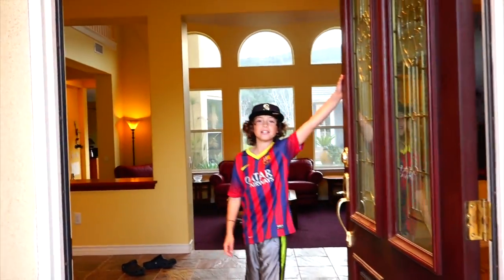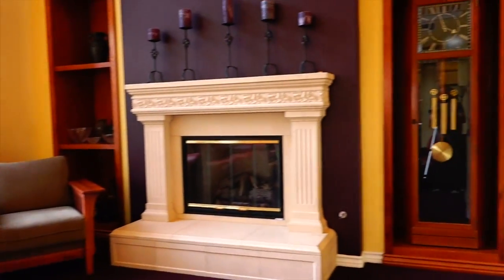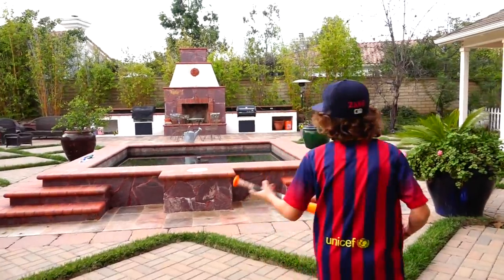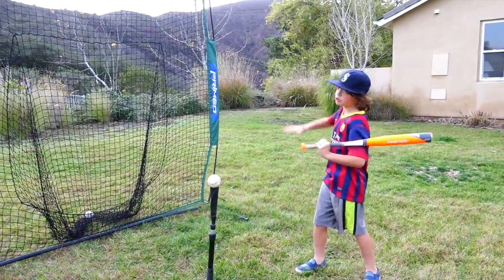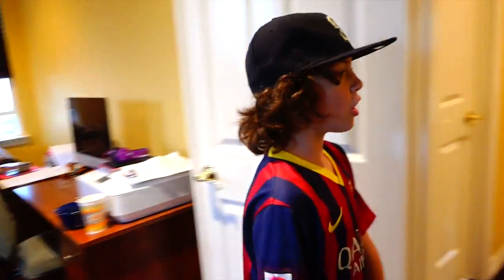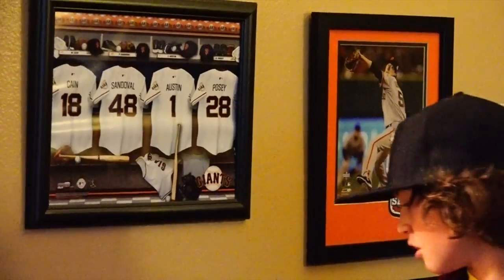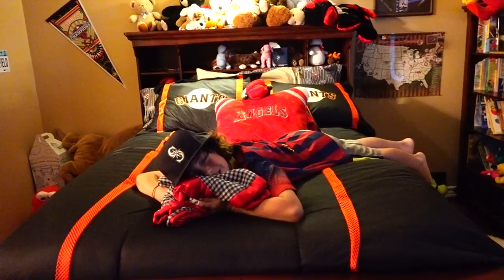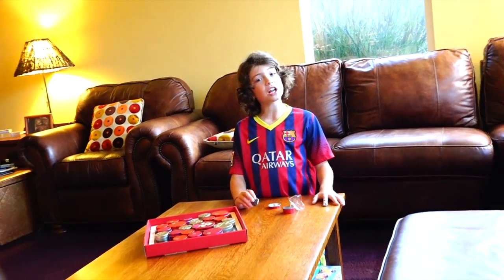Advent Calender #5 with Zane VanRock! The Big Yellow House and Starbucks tin #5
Zane VanRock opens up TheBigYellowHouse (The Big Yellow House) to his Advent friends and shares a switch hitting lesson and another Starbucks chocolate treat!